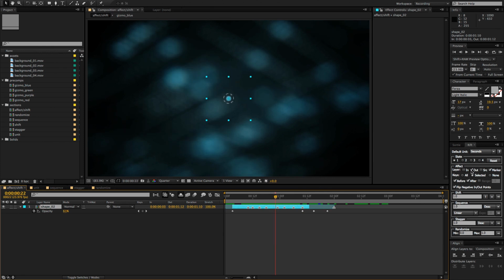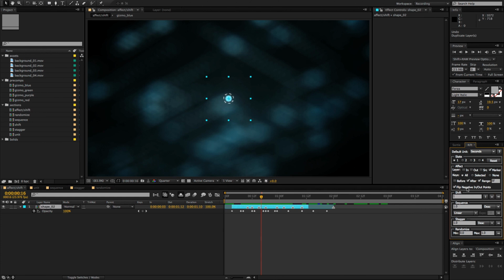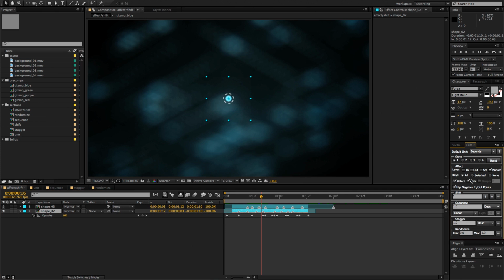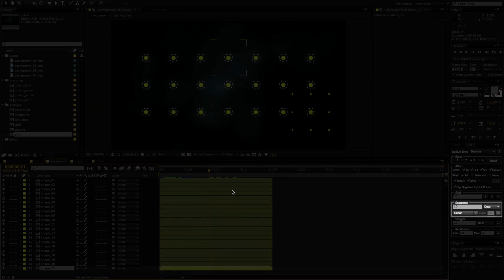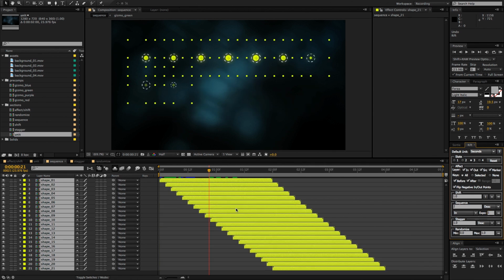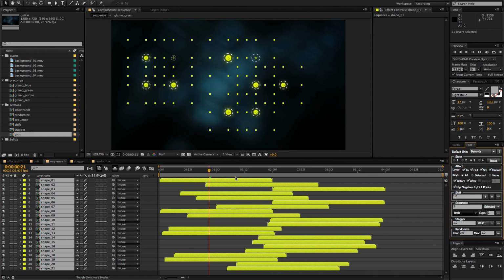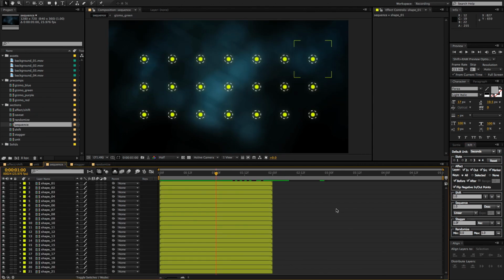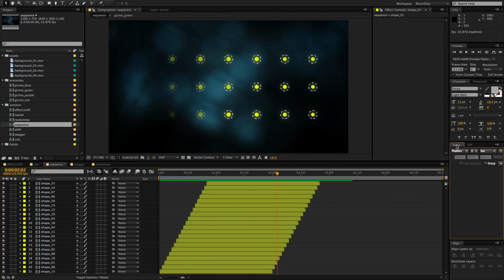Rift Tutorial 1080p 16fps